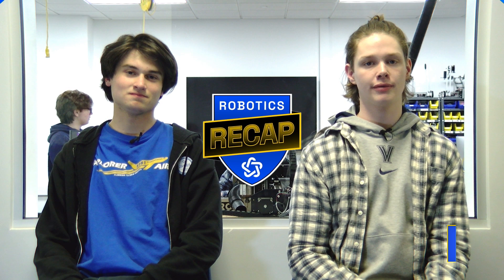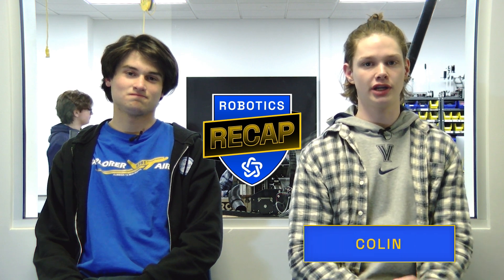Robotics Recap Week 3 | FRC Charged Up 2023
Designing and prototyping came to their final stages as Team 5181 began to assemble various robot components in Week 3 of the FRC Build Season.

Some video footage provided by:
Harrison Karch '23
Matthew Cawley '24